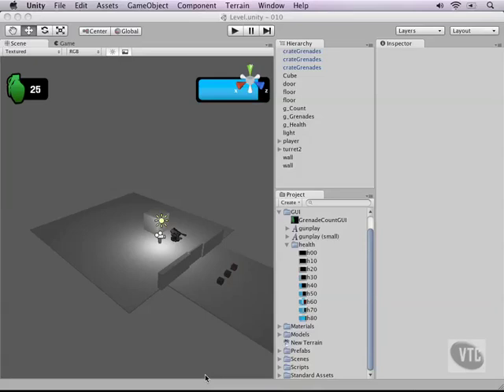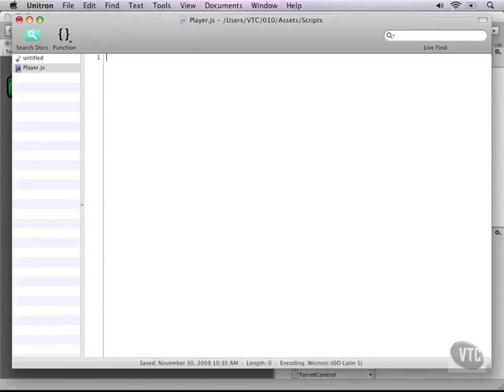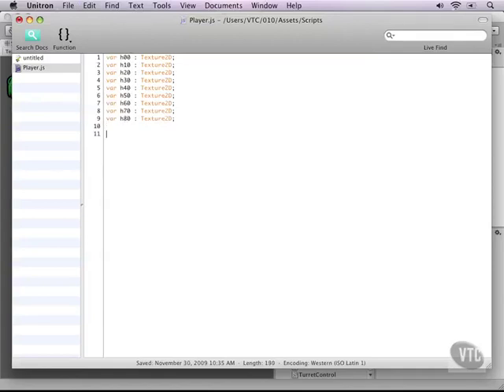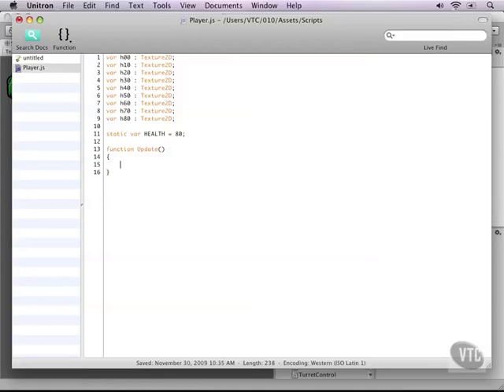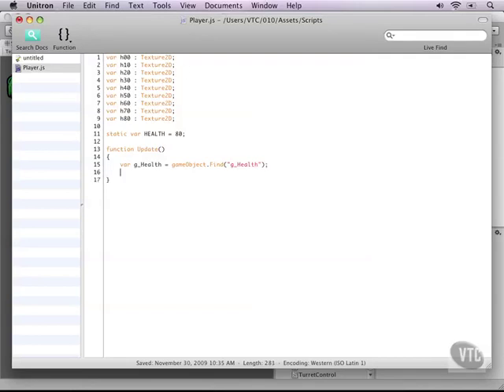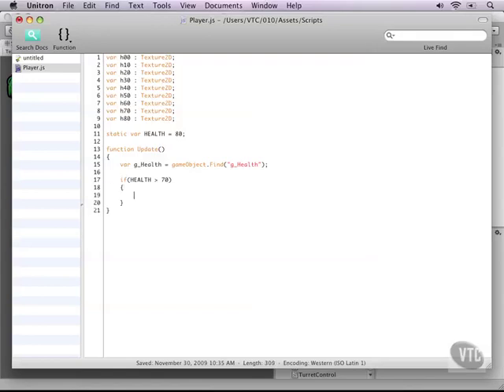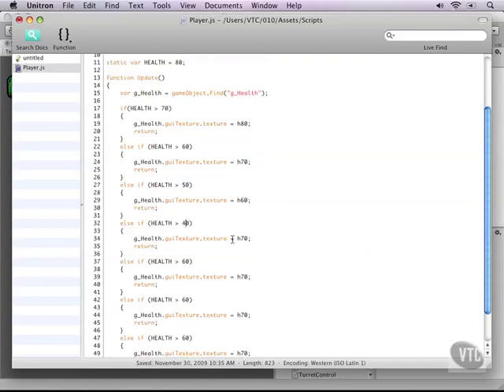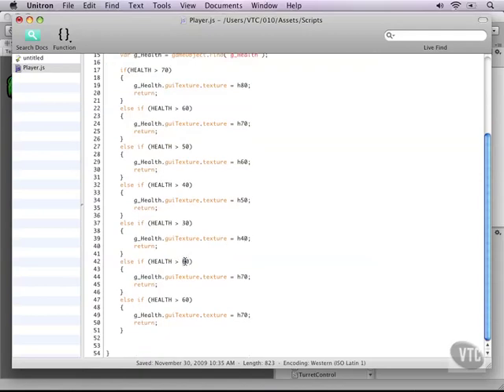UNITY3D - SCRIPTING THE HEALTH GUI PT.1